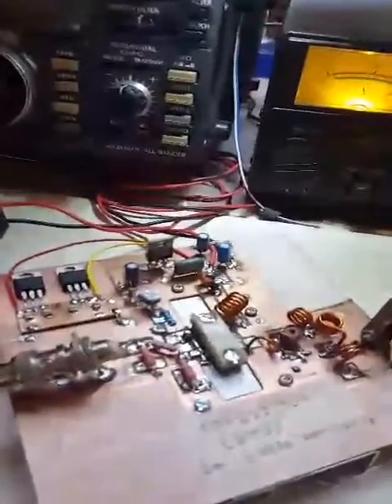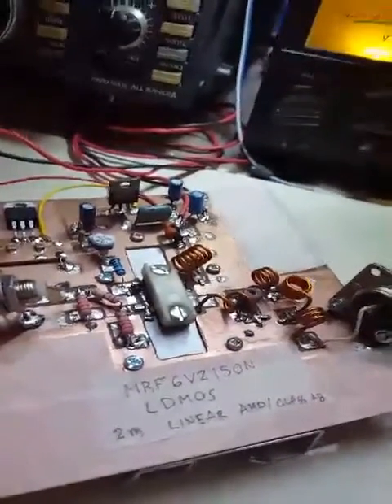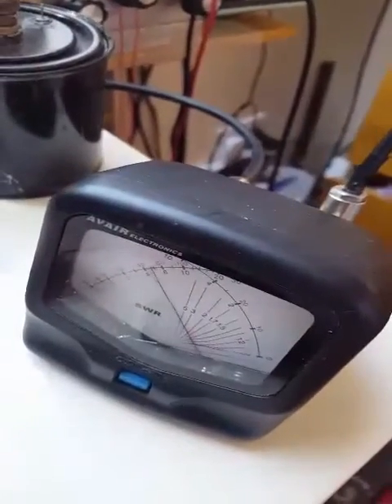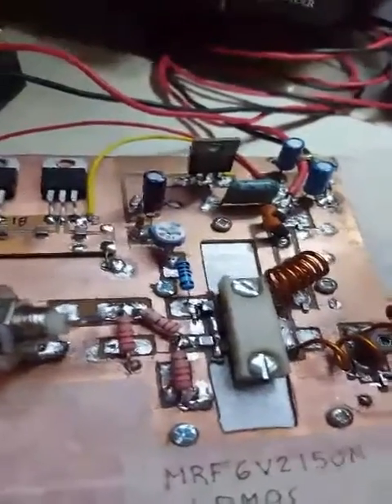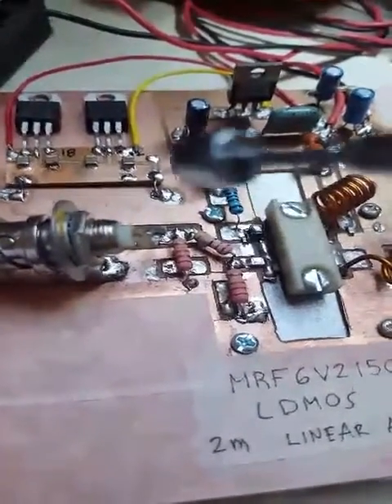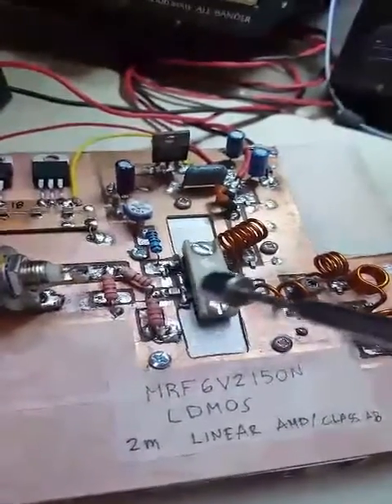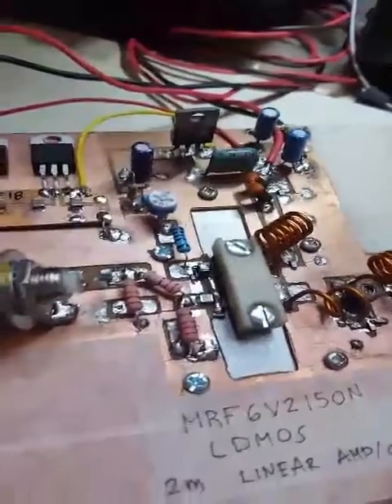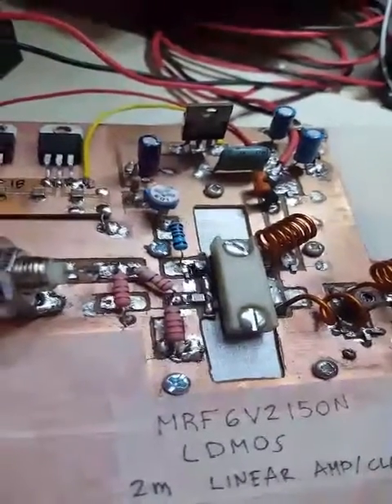LDMOS 2M LINEAR AMPLIFIER HOMEBREW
A 2m (144-146 Mhz) Linear amplifier using MRF6v2150N LDMOS with 2W
input and 50W output @32 V supply. LDMOS ratings: 150W,50V,10-450 Mhz.